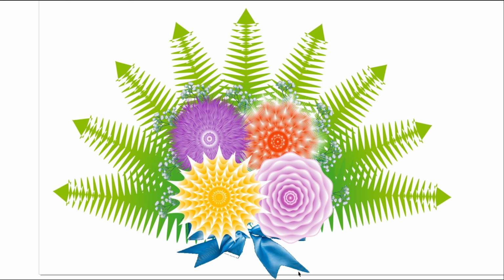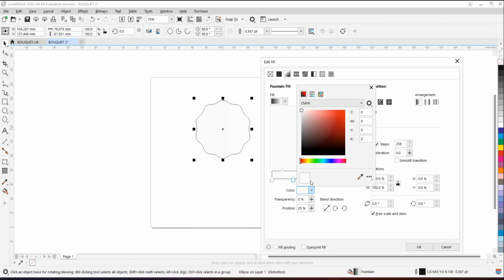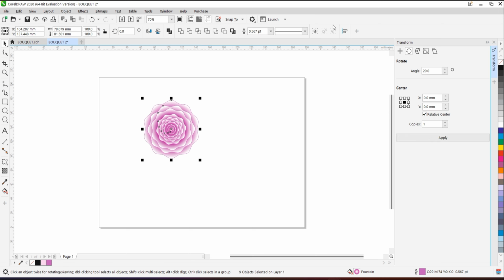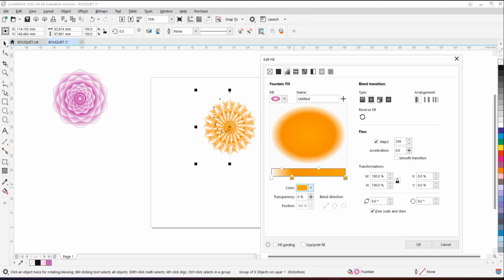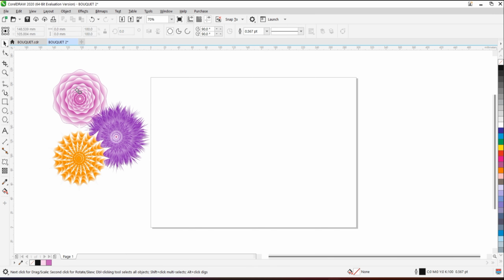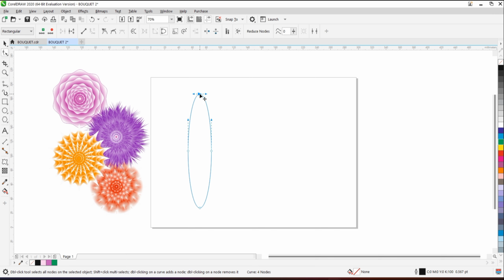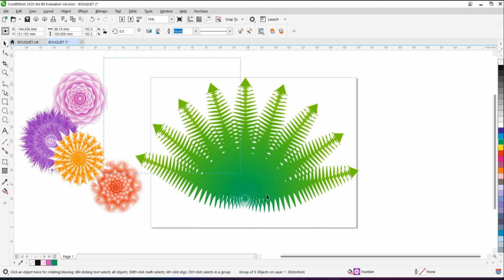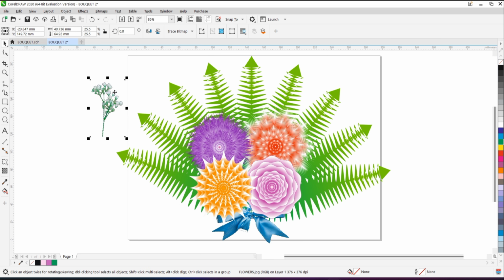Stunning 3D Bouquet Design in Coreldraw| Flower Design in coreldraw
In this video, I will teach you  how to make realistic 3D Bouquet💐  design in corel draw very easily. So friends you can subsribe my youtube channel for more such type of educational videos..